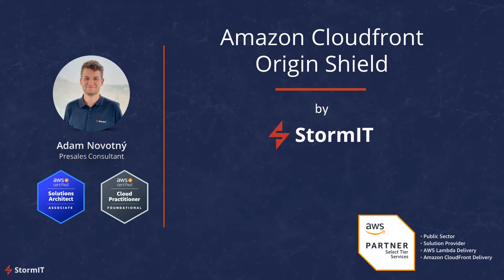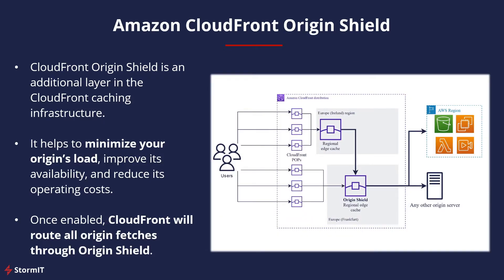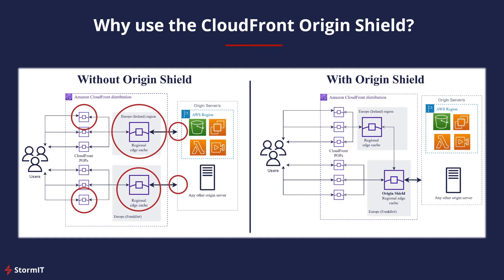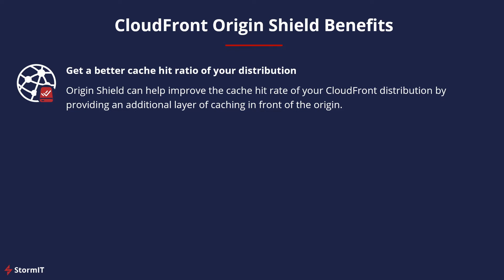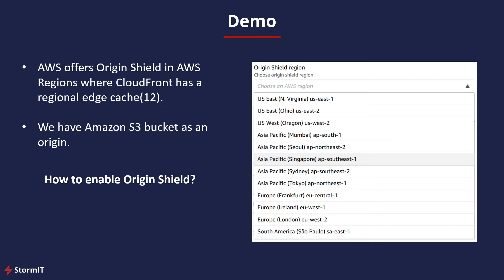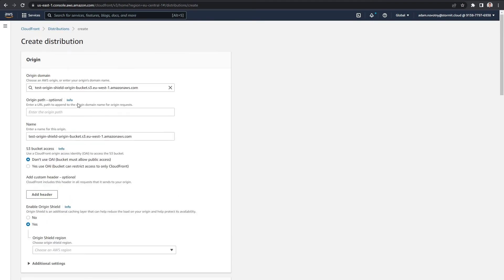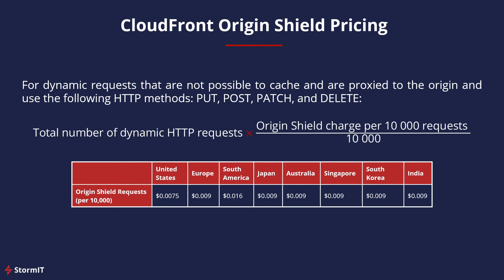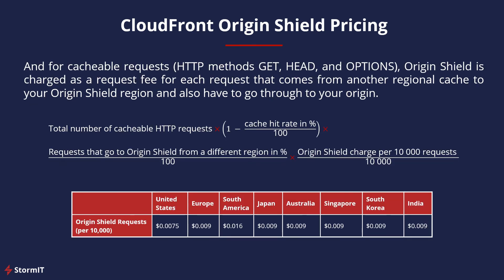Origin Shield: How does it Help to Protect Your Origin?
Amazon CloudFront Origin Shield - Protect Your Origin & Improve Performance
An Origin Shield is a protective feature that shields your origin server(s) from overload, ensuring high availability and excellent performance. While it’s not always mandatory, enabling Origin Shield can help reduce the load on your origin and maintain fast, reliable content delivery, especially during high traffic spikes.

📌 In this video, you will learn:
0:00 Origin Shield intro
1:06 What is an Origin Shield?
1:48 Introduction to Amazon CloudFront Origin Shield
2:35 Why use the CloudFront Origin Shield?
3:54 CloudFront Origin Shield benefits
5:12 Demo: Enabling CloudFront Origin Shield in AWS Management Console
9:10 CloudFront Origin Shield pricing

Let’s connect! 😊